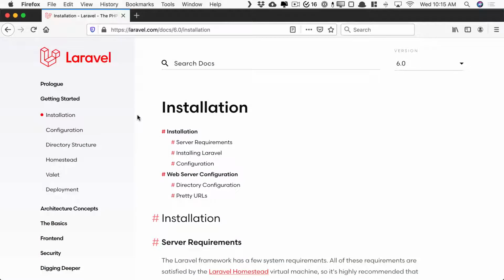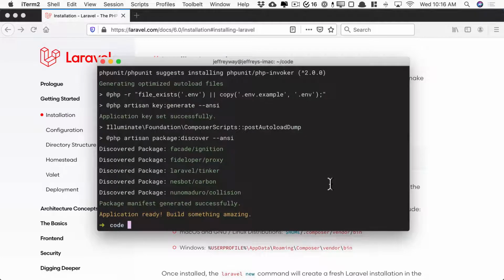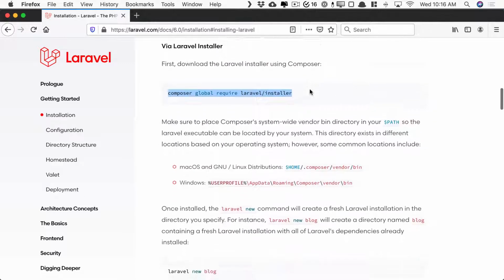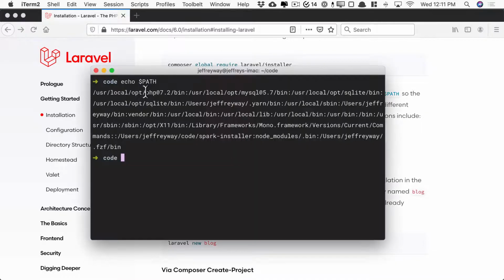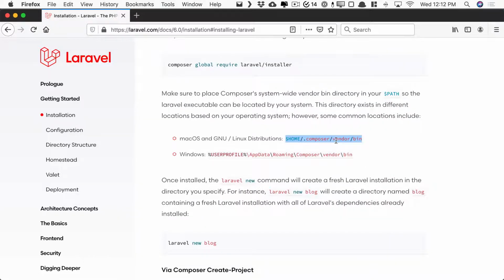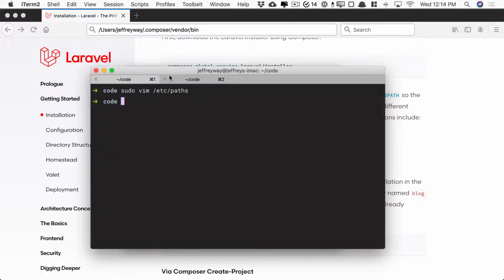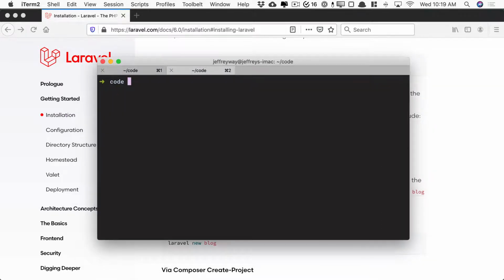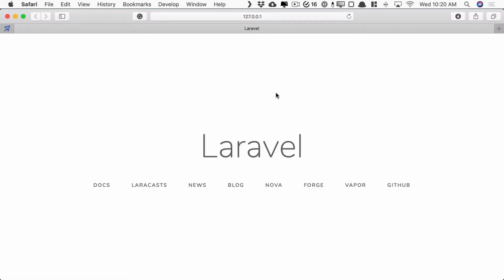03 - The Laravel Installer